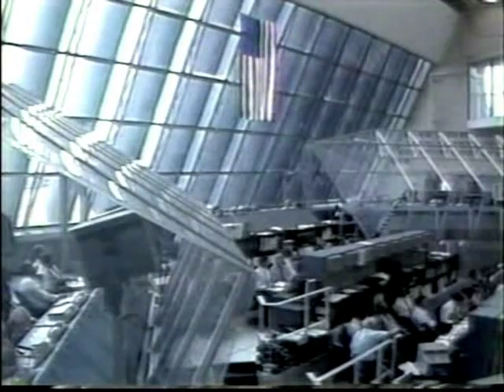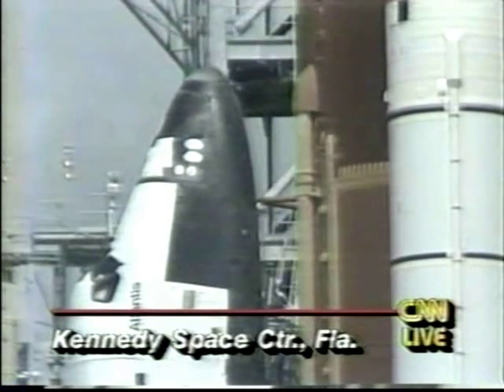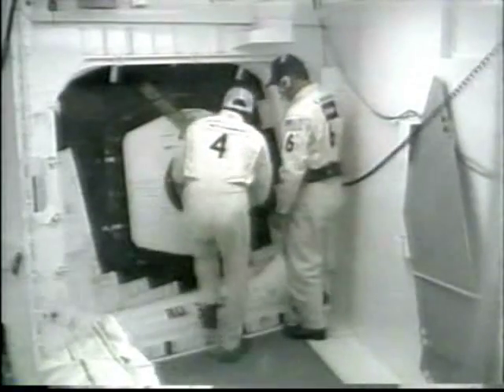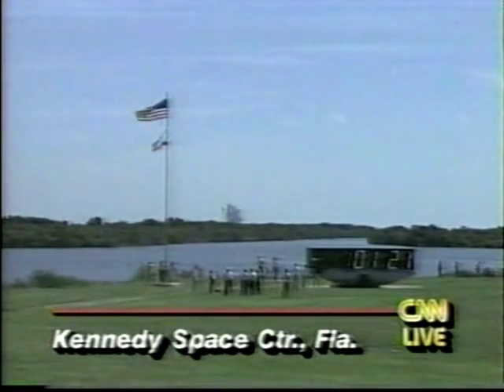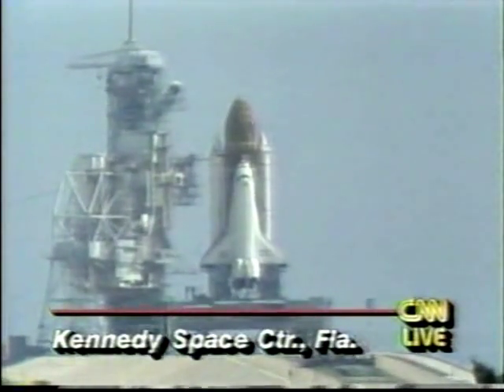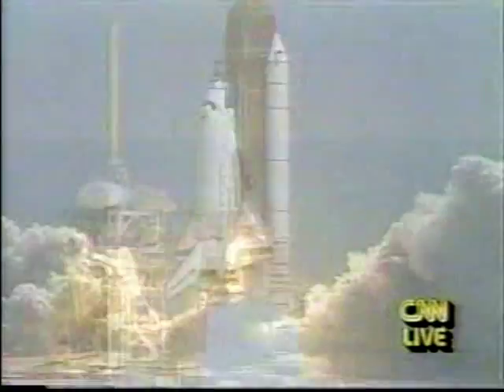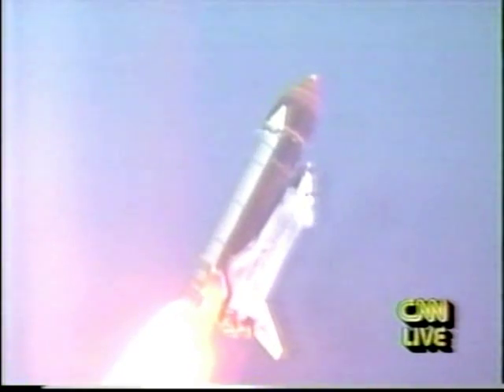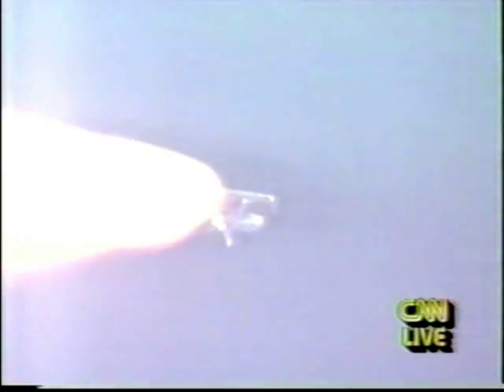CNN Coverage of The STS-43 Launch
From August 2, 1991 CNN Covers The 42nd  Space Shuttle Launch.
Launch At 11:01  a.m. EDT.

The STS-43 Crew:

Commander :John E. Blaha

Pilot :Michael A. Baker

Mission Specialist 1 :Shannon W. Lucid

Mission Specialist 2 :James C. Adamson

Mission Specialist 3 :G. David Low